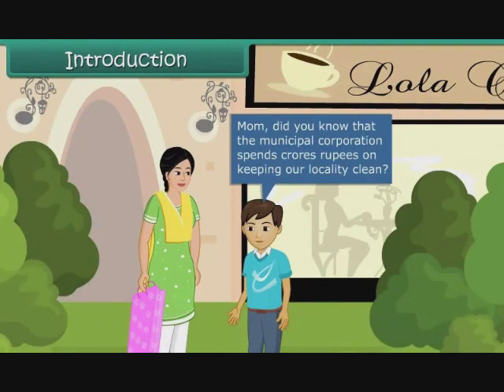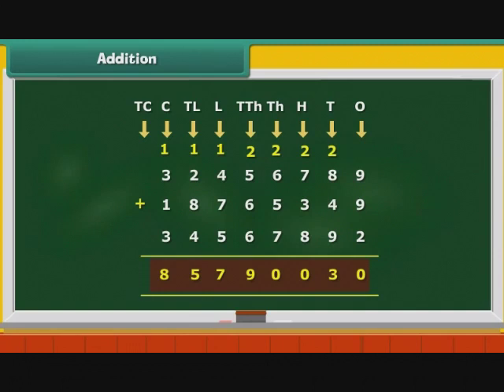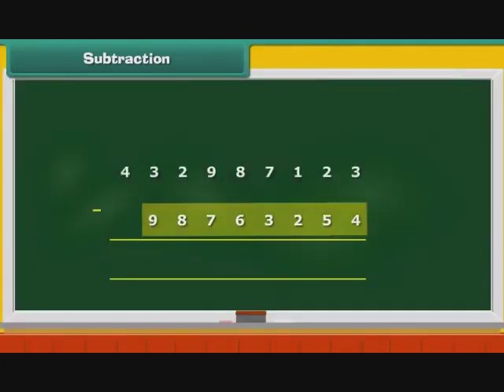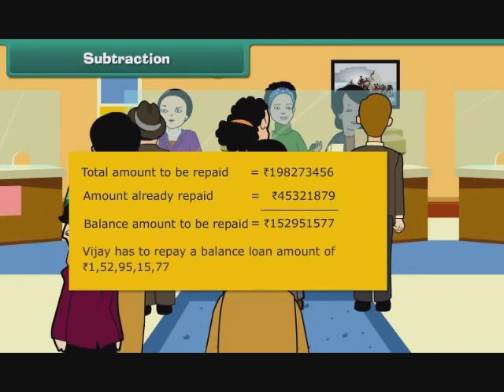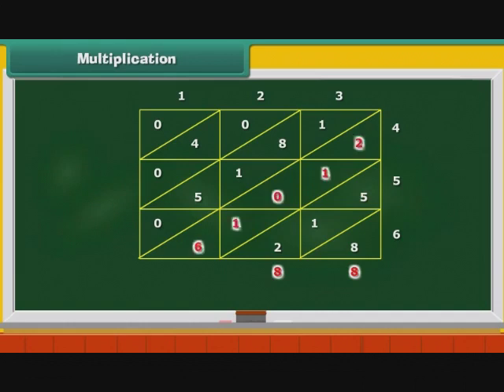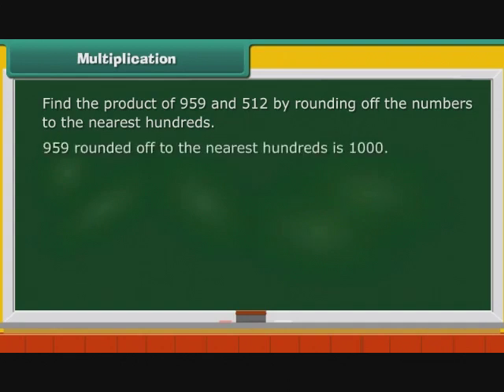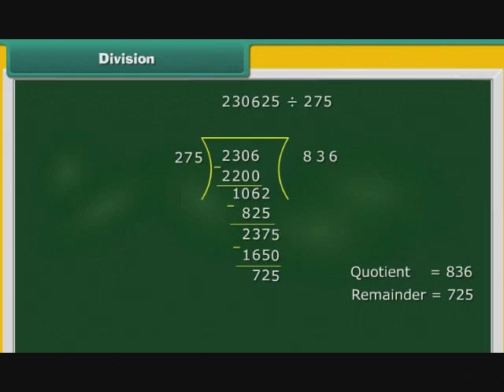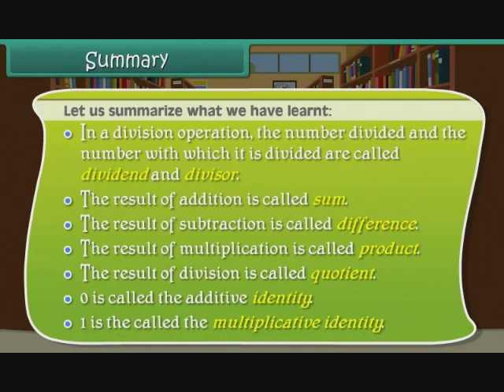Operations on Large Numbers - Class 5th - Math - CBSC Syllabus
Class 5th  Math  chapter 1, Operations on Large Numbers , Class  5th  Math chapter name Operations on Large Numbers in English , Video Lectures , NCRT Solution CBSC Syllabus